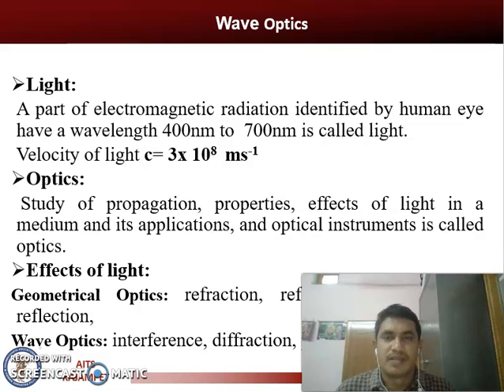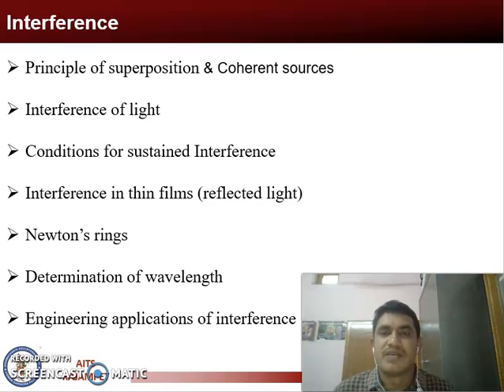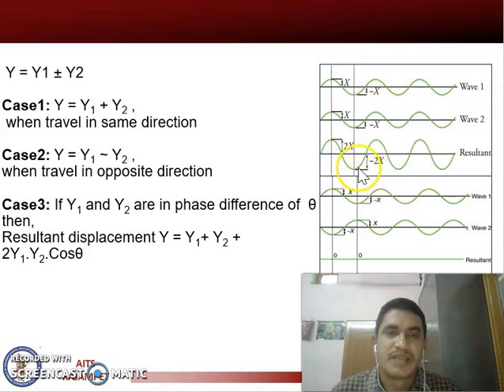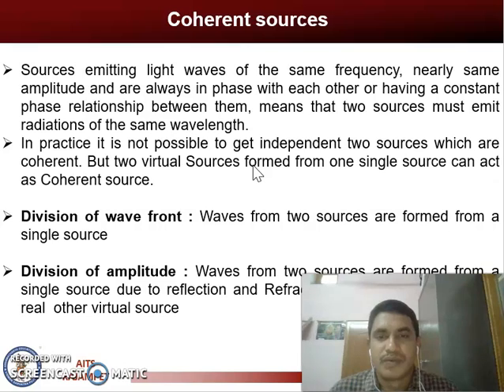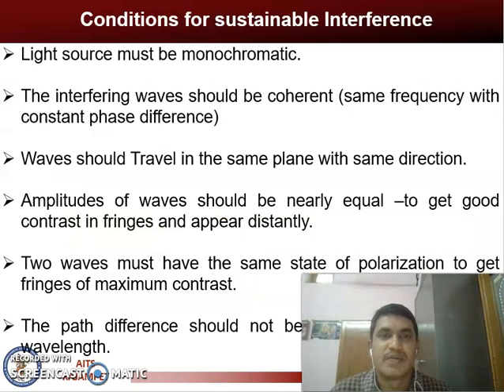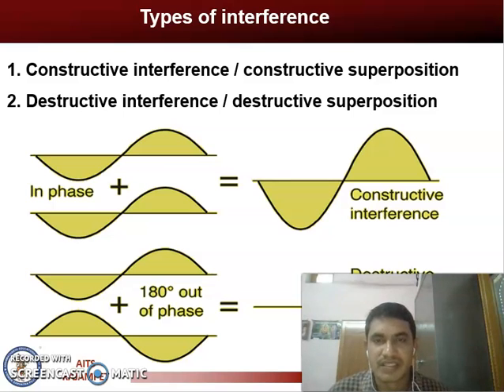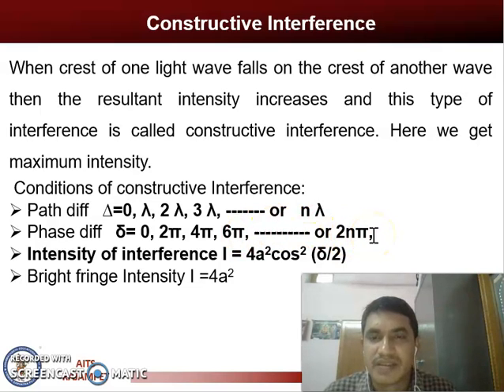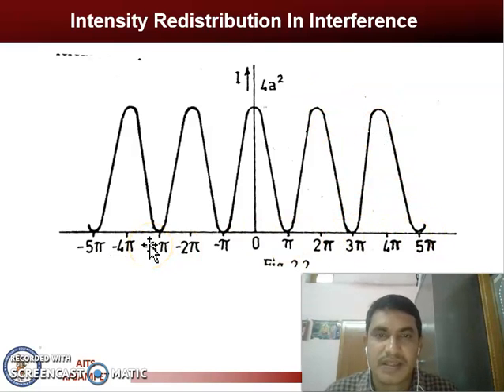1.1.1 Introduction to interference, Principle of superposition and coherent sources of light